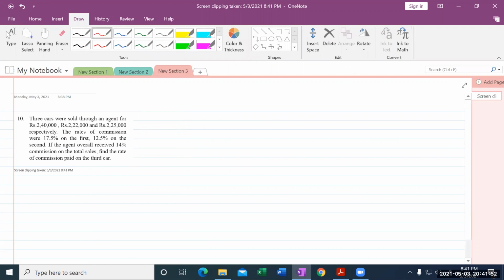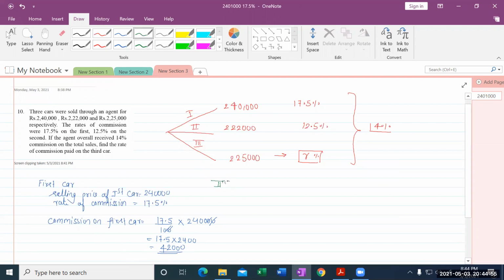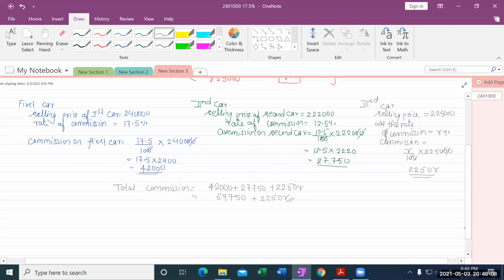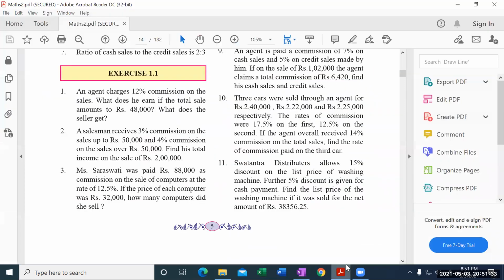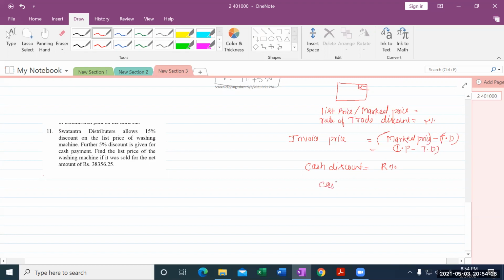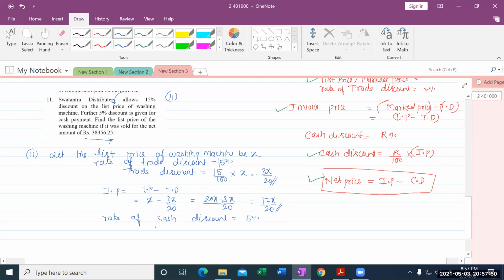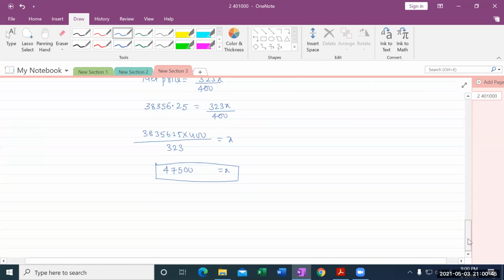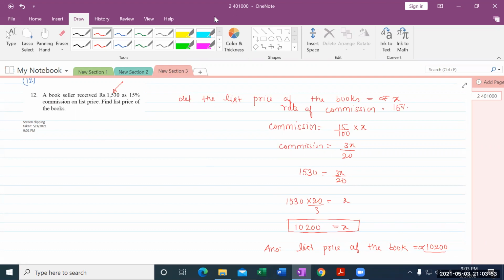commission brokerage and discounts | part -3